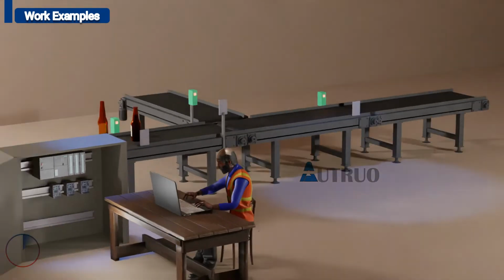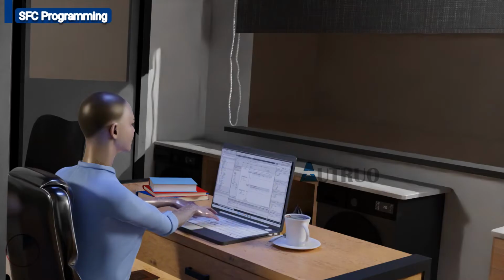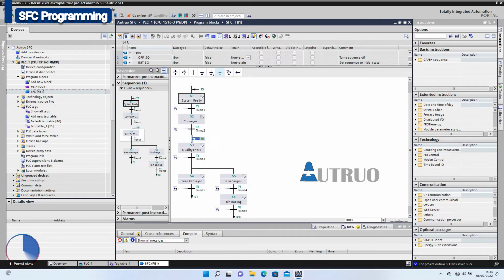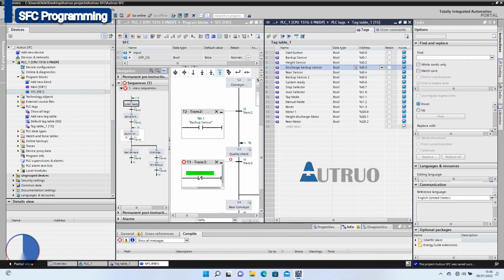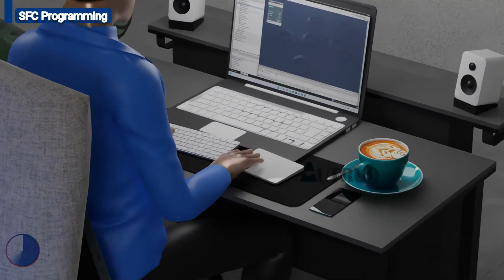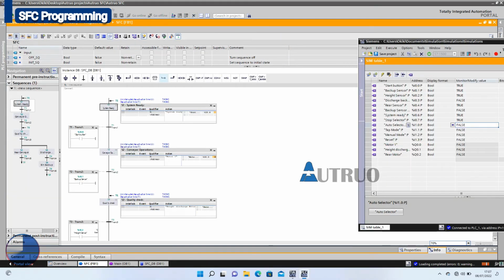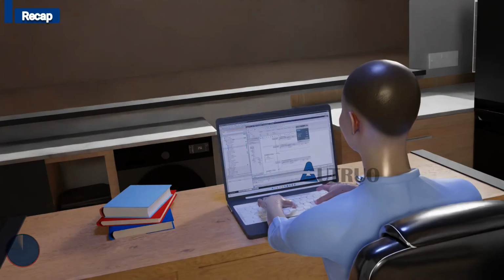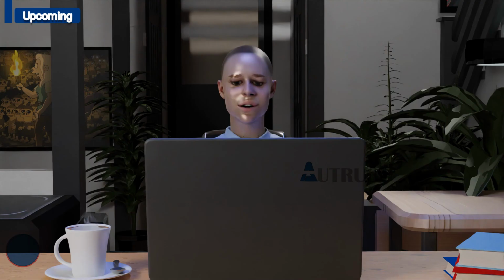What is Sequential Function Chart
Sequential Function Chart is also another graphical way of programming plc.
this programming language is commonly used and easier to represent scenarios where
there are multiple states of operations. this language is also similar to the flow charts of a computer science algorithms.

however unlike the other graphical programming languages. sequential function chart programming is done in two specific formats which are steps and transitions.
step depicts what is happening as per the program requirements while transitions are the conditions for the next step.

now let's look at a typical work example. in our case, we have a conveyor system that moves products from one of the conveyor
to the other end of the conveyor. now the plan is to monitor the product moving from point A to Point B. In the same vein.
we also intend to monitor our conveyor as well.

now let's make it sink.

we will create our tag accordingly. we will define our Input and output conditions accordingly.
now we will start defining our steps accordingly. the first one which is s1 depicts a ready system.
which means when the press our push button, the conveyor system will be on standby, and it is only when the conditions are meant
that the conveyor should start rotating.

Timecodes
0:00 - Recap
0:42 - What is Sequential Function Charts
1:14 - Typical examples of Work Example
1:47 - Sequential Programming/Reset Functions
6:13 - Recap
6:32 -Upcoming series
7:29 - End